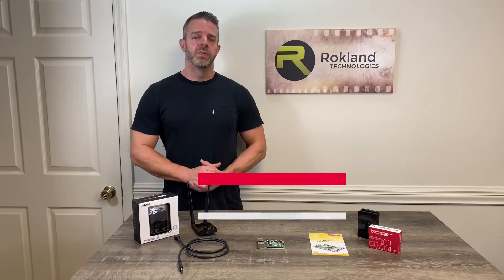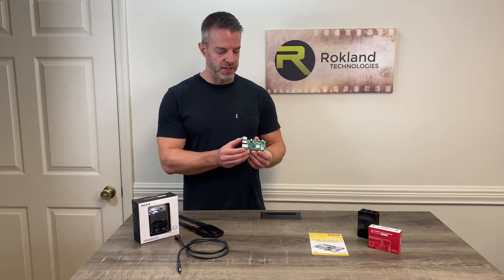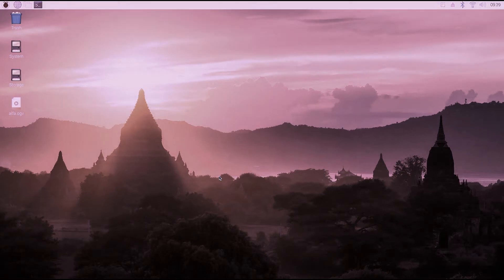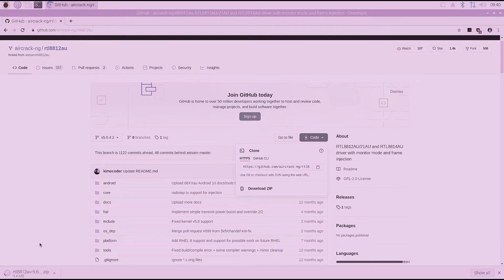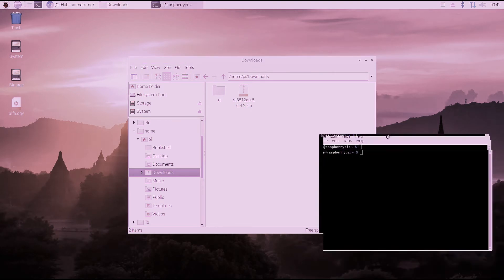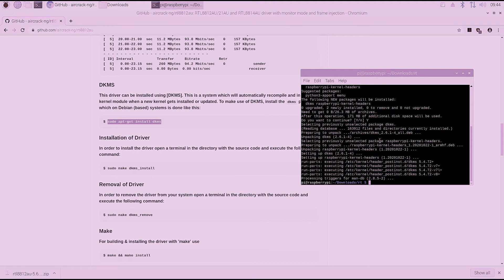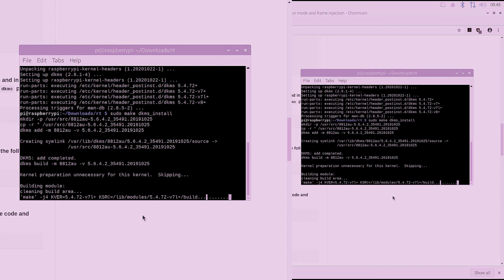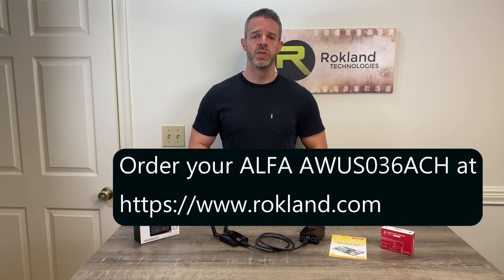Boost your Raspberry Pi 4 WiFi signal with ALFA AWUS036ACH USB Wi-Fi extender- better range & speed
You have a brand new Raspberry Pi 4, what an amazing system! If your WiFi connection is dropping though, we have good news…you can install the famous ALFA AWUS036ACH dual band USB Wi-Fi booster on our Rasberry Pi and take full advantage of its range and speed boosting capabilities due to the Pi’s USB 3.0 ports.

Don’t own an ALFA AWUS036ACH yet?

This video also works for ALFA’s AWUS036AC model but it is NOT compatible with the AWUS1900.

In this video we go step by step on our brand new Raspberry Pi 4 system to show you how to download the driver and install it in the Terminal. New to Raspbian and afraid of the terminal? Don’t be! You will only be running two simple commands and we show you exactly how to do it. In just a few minutes you can have your new ALFA AWUS036ACH getting you better WiFi signal and speed on your Raspberry Pi 4.

This video is done in Raspbian Linux 10 Buster version, and the drivers support monitor mode (per Gitbhub) but we did not do a monitor mode test.

Don’t have a Raspberry Pi 4 yet? We recommend Canakit We have bought a number of these in different configurations from Canakit for office and home use. Whether you need the full desktop kit with all accessories including the Raspberry Pi official mouse and keyboard, just the main Pi 4 board, or any combo in between, Canakit is a great choice.

Have a Pi 4 but not sure how to get it set up? to see a video from the Macgyver Youtube channel.